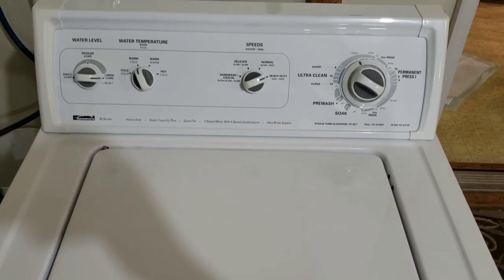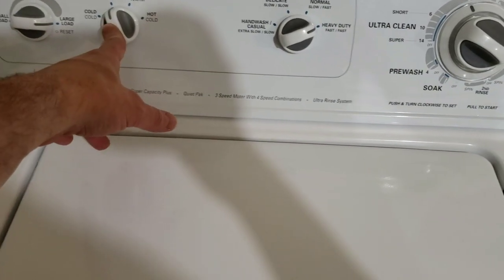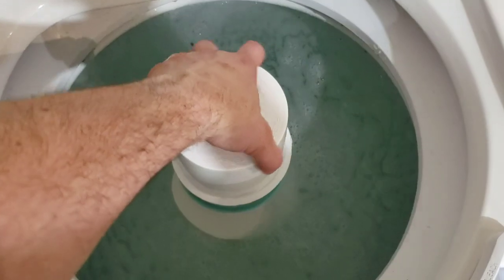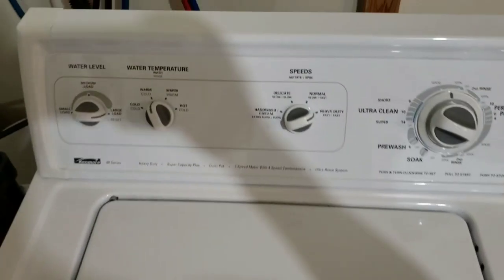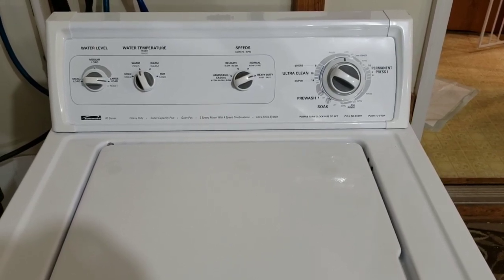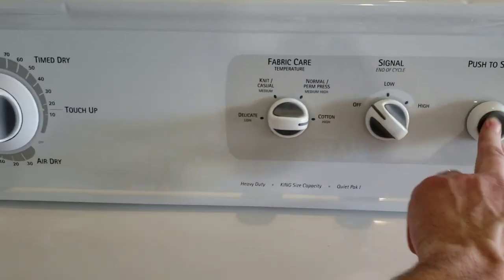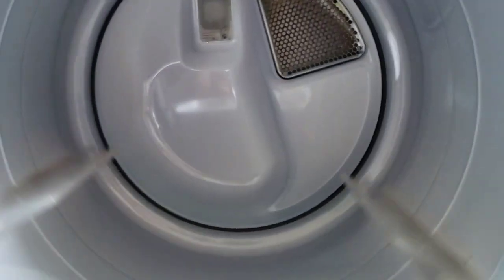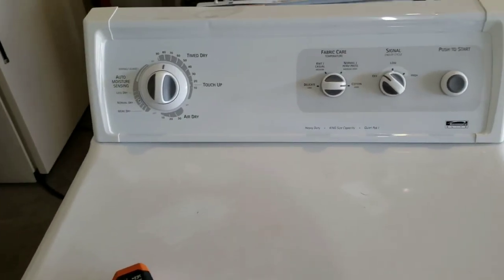Kenmore Washer & Electric Dryer Matching Set Demo | Performance, Condition & Test Run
🛠️ In this video, I demo a matching Kenmore washer and electric dryer set—testing spin speed, agitation, water fill, and dryer heating. If you’re buying used, furnishing a rental, or just curious what to expect, this full walkthrough gives you all the details.

✅ Washer full cycle preview
✅ Dryer heating and airflow check
✅ Cosmetic condition review
✅ Ideal for resale, rental, or personal use

👨‍🔧 About Me:
I’m Josh—retired appliance tech, dad of four, and owner of Ricky’s Appliance Repair LLC. I share real-use appliance demos and DIY repair tips to help you flip smarter, fix faster, and shop with confidence.